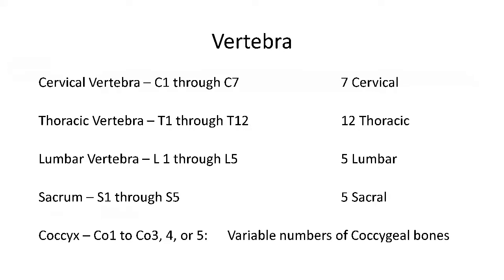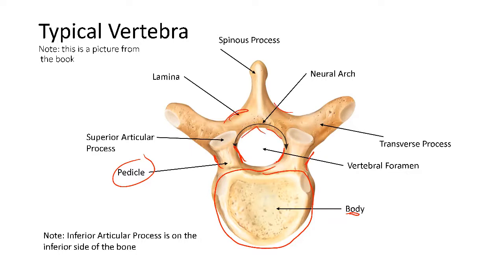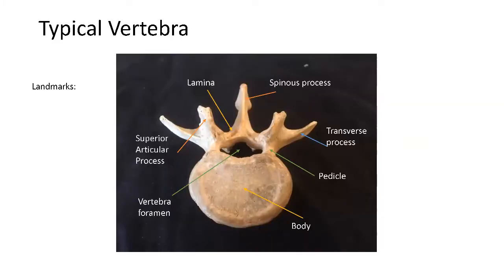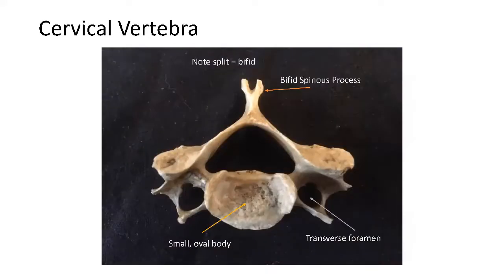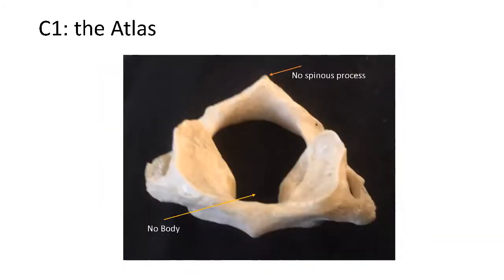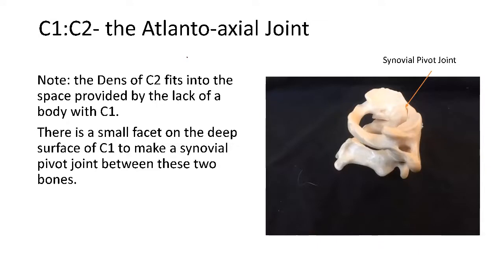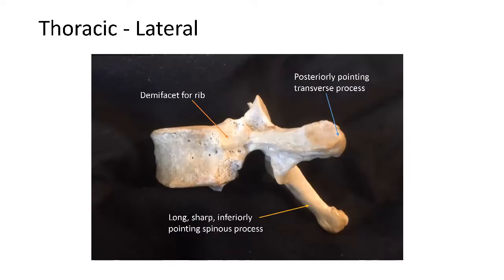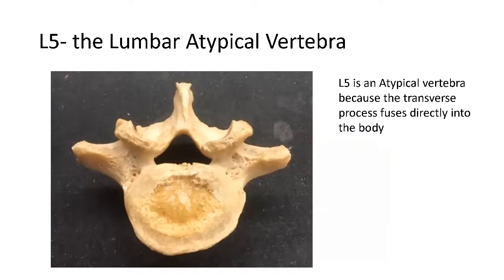Axial Skeleton Part1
Lecture covers vertebral landmarks and regional differences